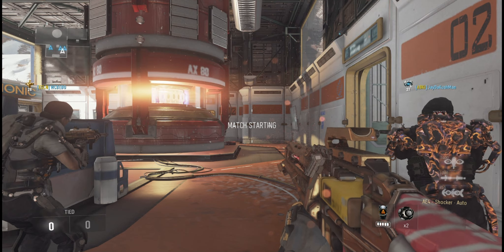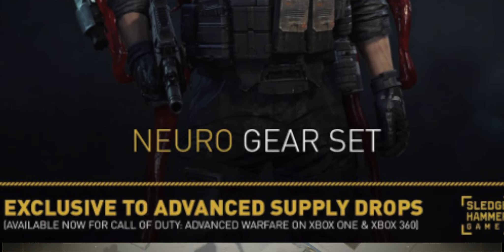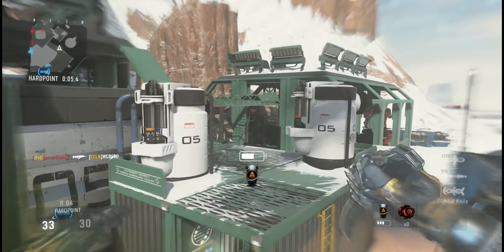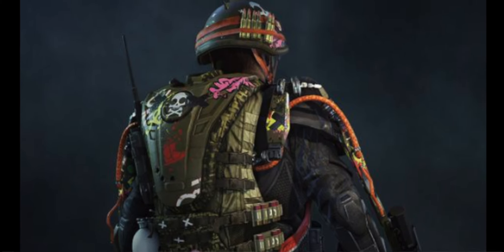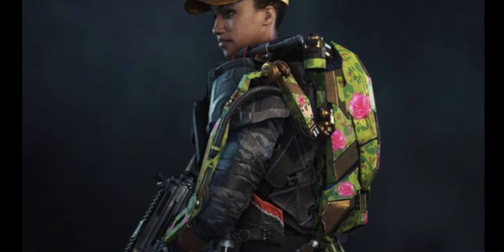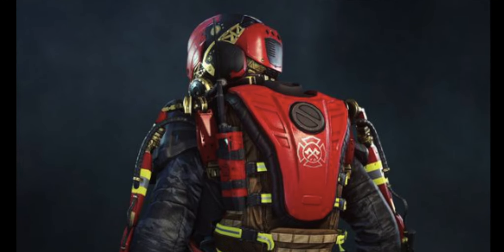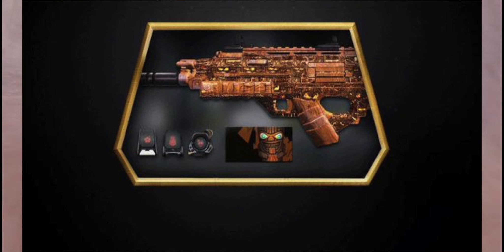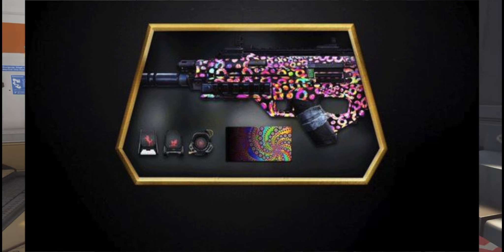Brand New Personalization Packs, Gear Sets and The M1 IRONS!!!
Hey guys, awesome new today regarding Advanced Warfare!

-New personalization packs dropped including; Lagoon, Tiki, Backdraft, and Psychedelic!

-New Advanced Supply Drop Gear Includes;  Neuro, Thermal, Passionate, Enlightened, and Punk!

-As well as a brand new FREE revolver, which is the M1 IRONS!

-All of this is only available on Xbox and will be available on  Playstation and PC in 30 days from now.